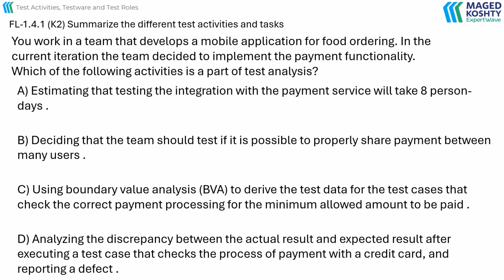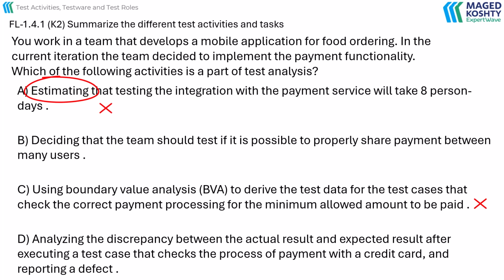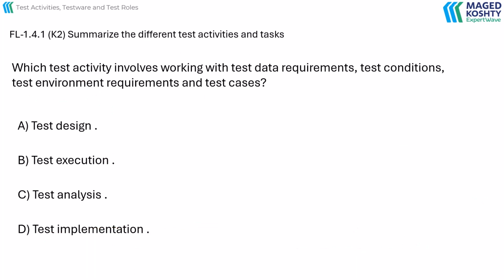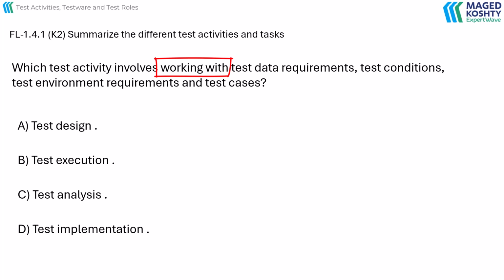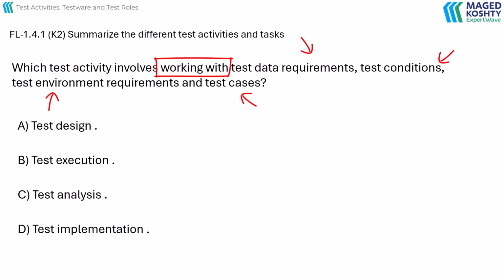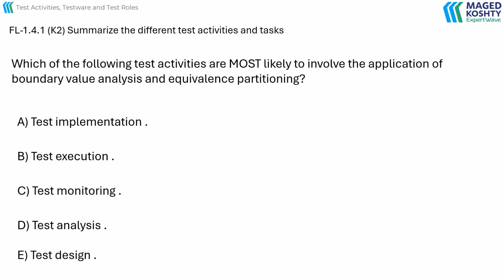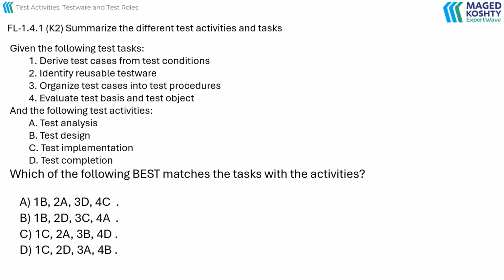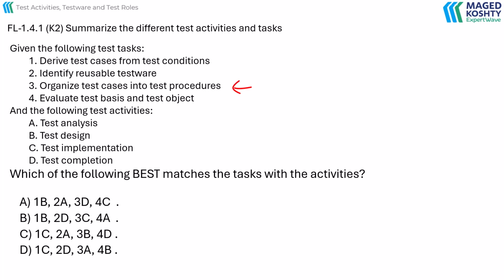ISTQB Foundation: Summarize the different test activities and tasks